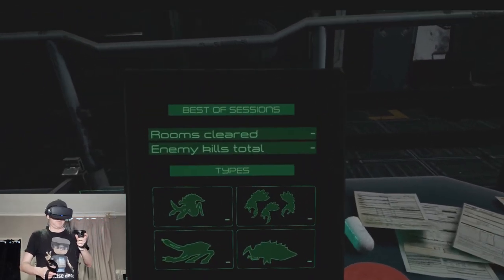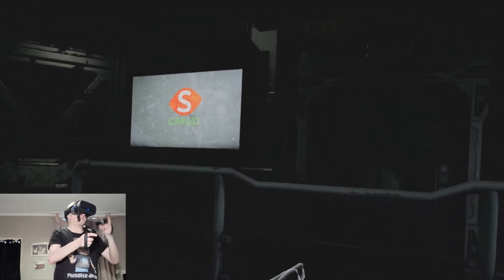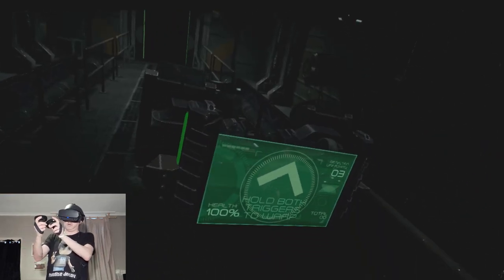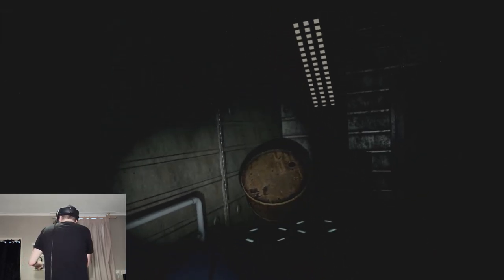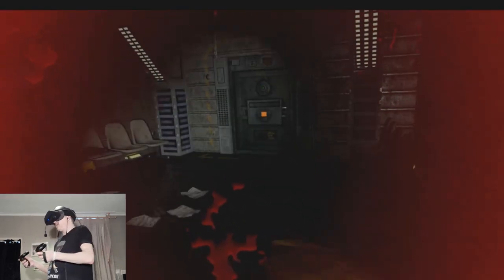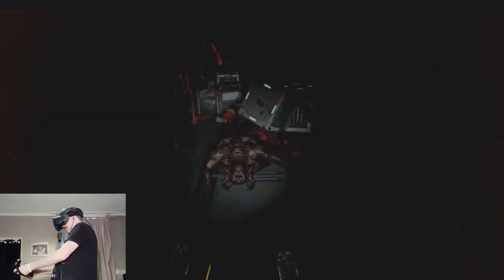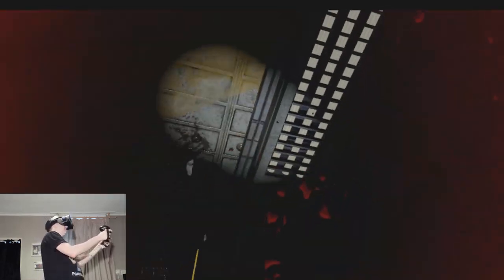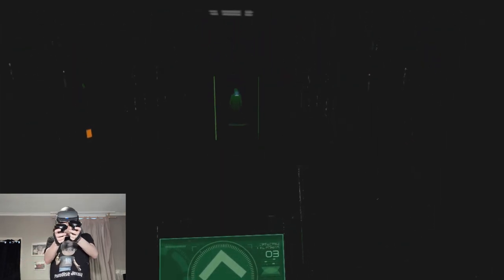Are CHEAP VR Games on Steam ANY GOOD? - Cargo Breach // Oculus Rift S // GTX 1060 (6GB)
My Initial Thoughts:
I decided to check out CHEAP VR games on Steam to see if they are any good, for this video I picked 'Cargo Breach' which had some positive reviews and cost me just 80p.

Game Description from the Developers:
Cargo Breach is an Intense VR Arcade Shooter with Unique Weapon Mechanics. You hunt down escaped creatures in dark atmospheric spaceship corridors. All presented in stunning AAA graphics.

☆ MY PC Specs:
☆ 16.0GB Ram